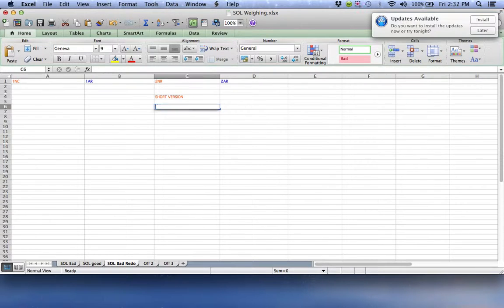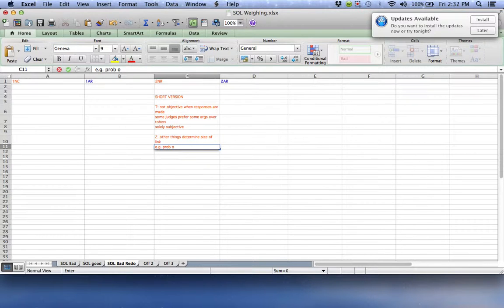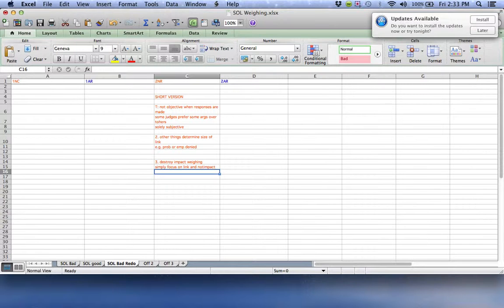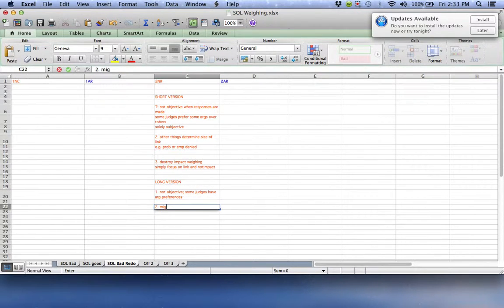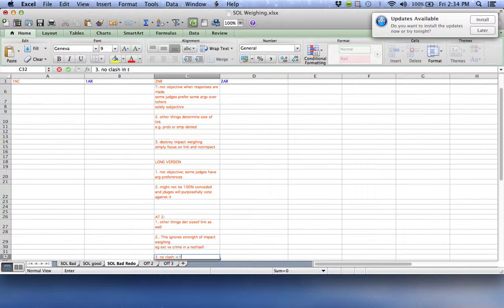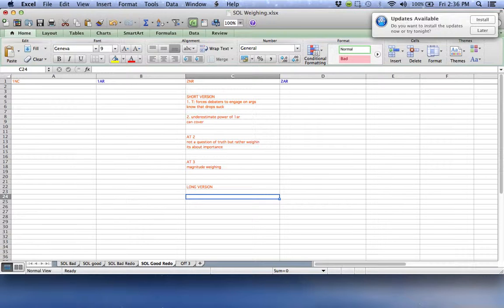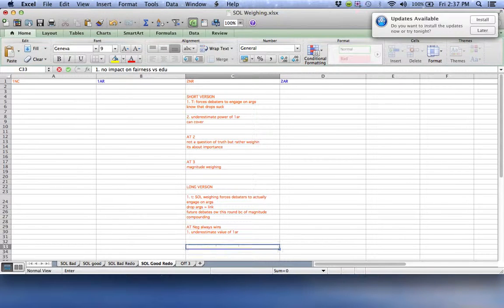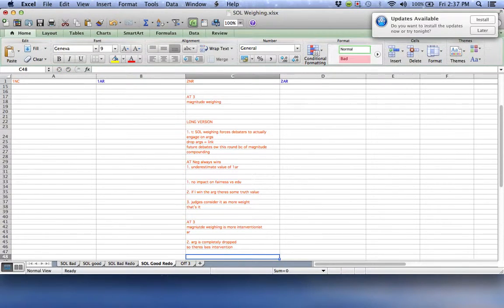Strength of Link 101 Part 3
In this video, the debater practices arguing a condensed and full-length version of "Strength of link first" weighing based on the Strength of Link pt 1 and pt 2 videos.